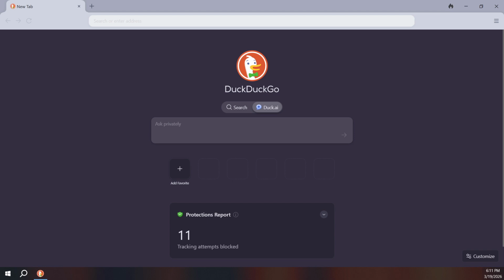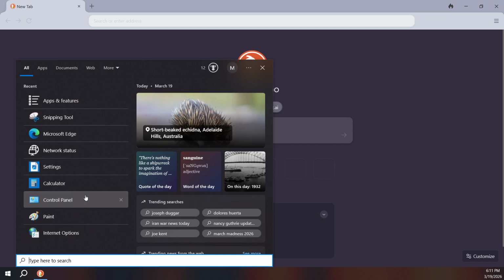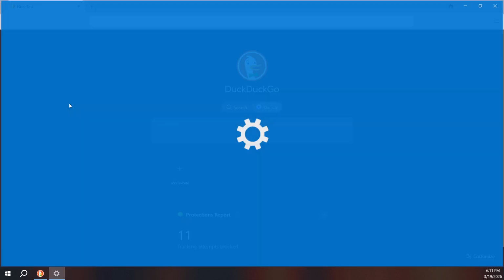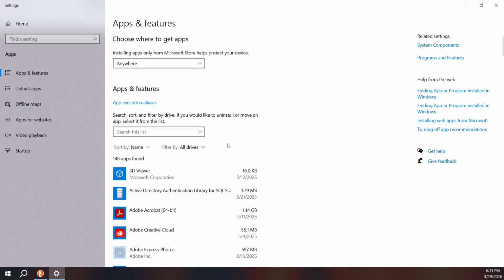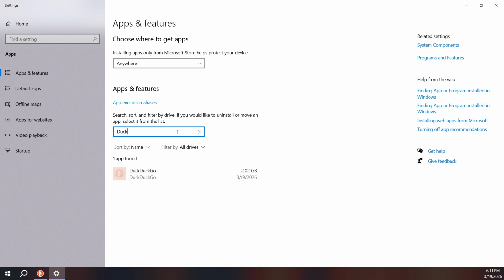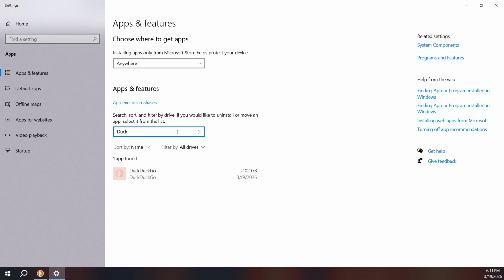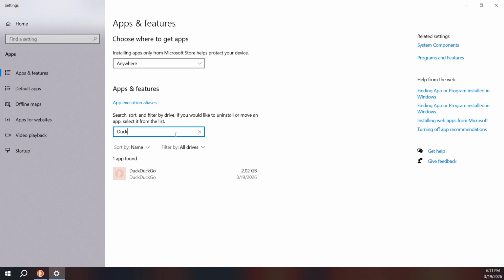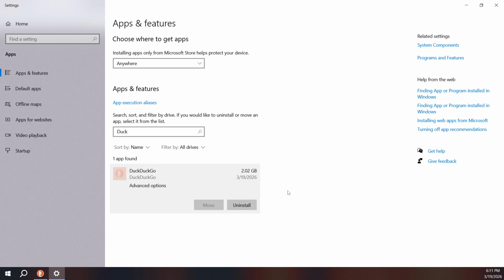How To Uninstall DuckDuckGo From Your Pc [2026 Guide]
How To Uninstall DuckDuckGo From Your Pc

In today's video, we cover uninstall DuckDuckGo PC 2026, remove DuckDuckGo browser Windows 11, delete DuckDuckGo search from Chrome, DuckDuckGo removal tool 2026, disable DuckDuckGo Edge extension, DuckDuckGo browser not in control panel fix, restore Google search default 2026, DuckDuckGo 4.1 uninstallation guide, cleanly remove DuckDuckGo local files, stop DuckDuckGo from hijacking search, DuckDuckGo WebView2 removal, privacy browser uninstallation tips, Duck.ai browser removal, reset browser to factory settings 2026, best way to delete DuckDuckGo app